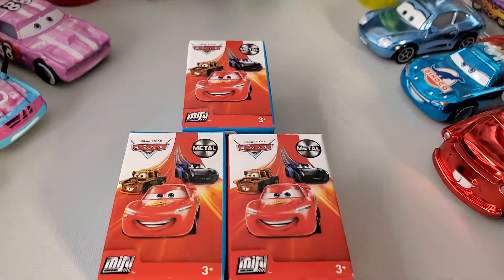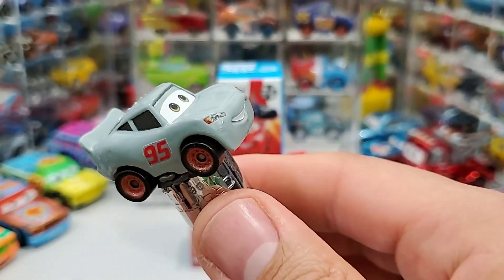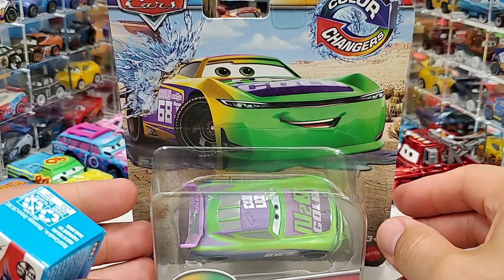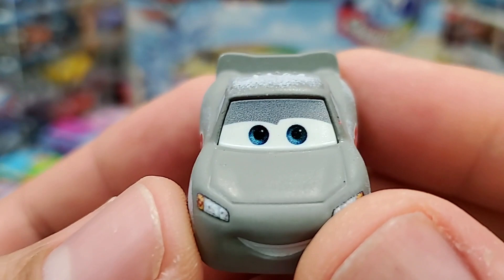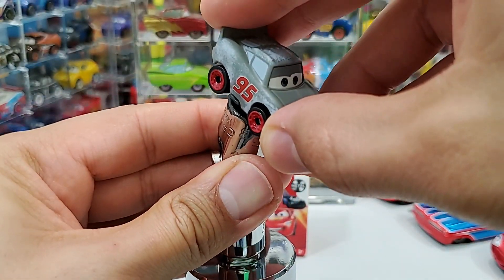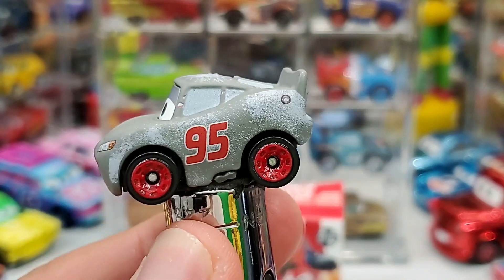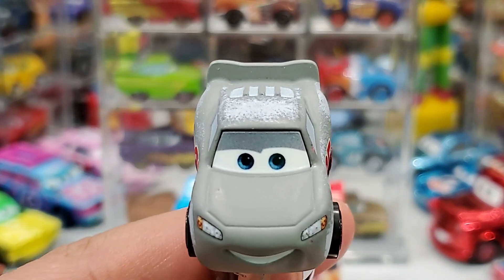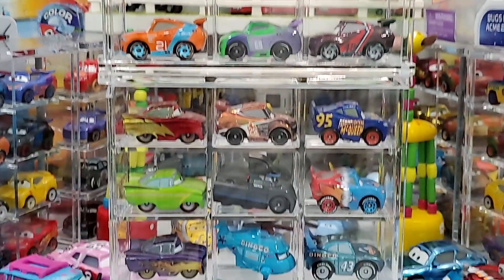Disney Cars Mini Primer Lightning Mcqueen 2021 Unboxing